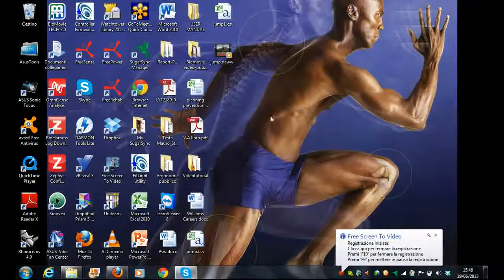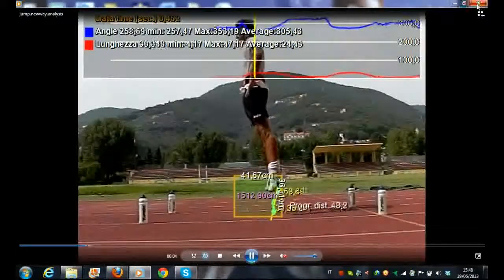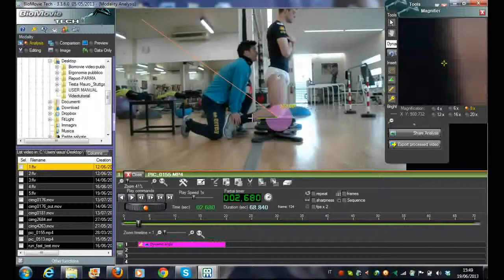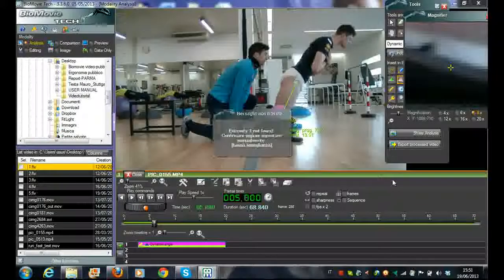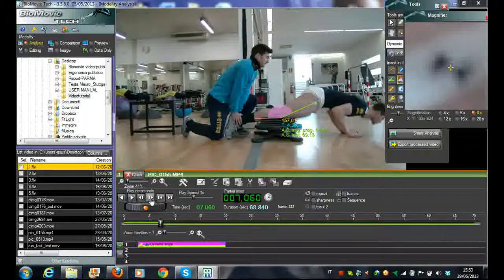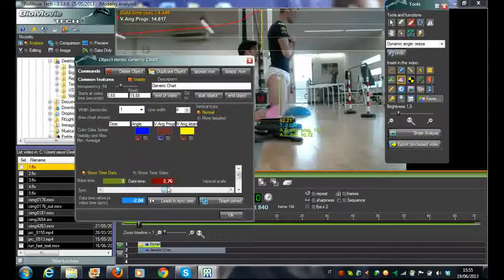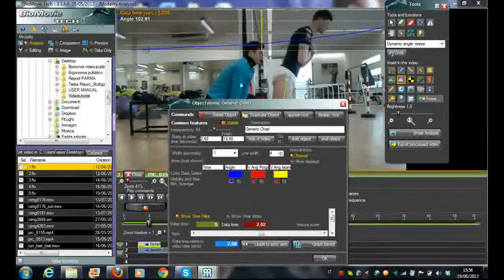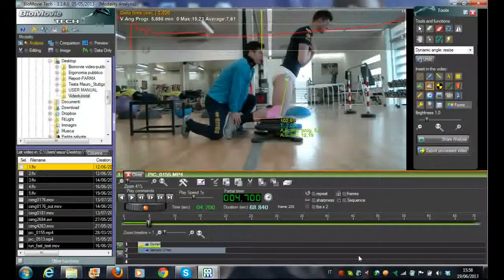BioMovie Tutorial livello 6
Video tutorial for knowledge and learning the video analysis software BioMovie